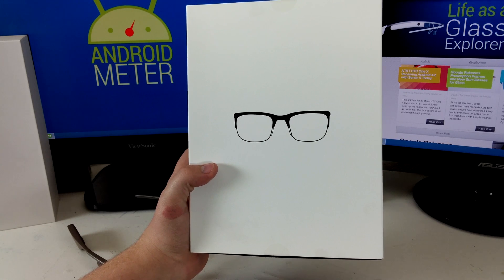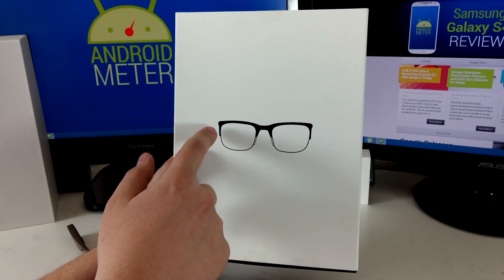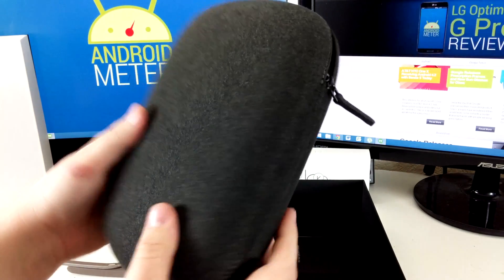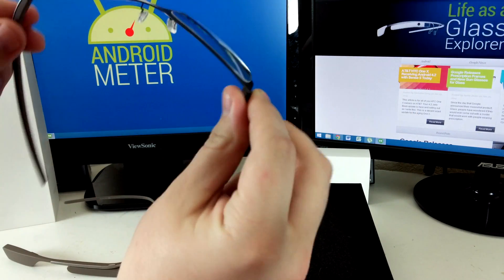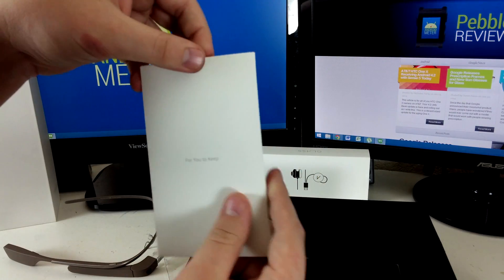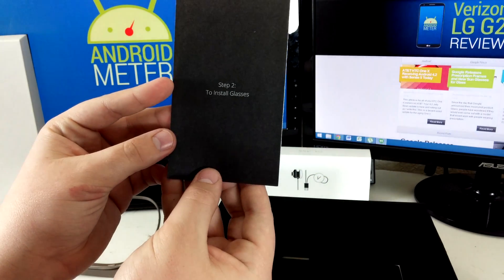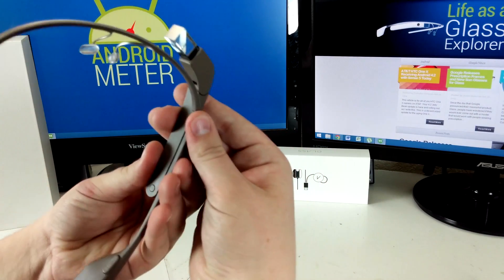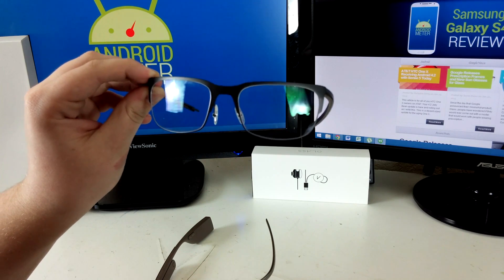Unboxing the Split Google Glass Prescription Frames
Editor-in-Chief Justin Duino unboxes the Split Google Glass prescription frames. These frames are part of the Titanium Collection of frames that Google released for Glass.